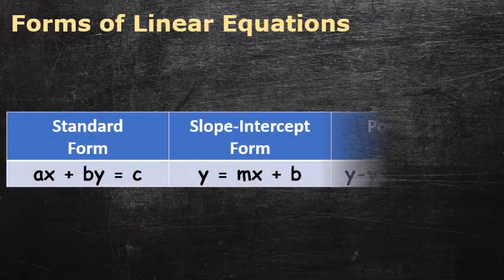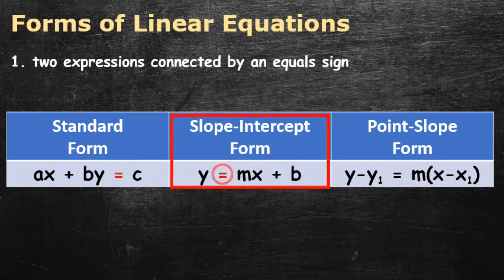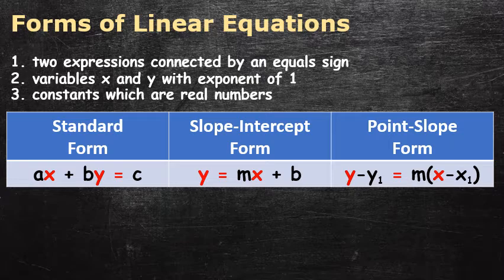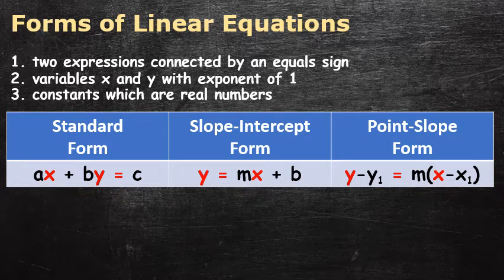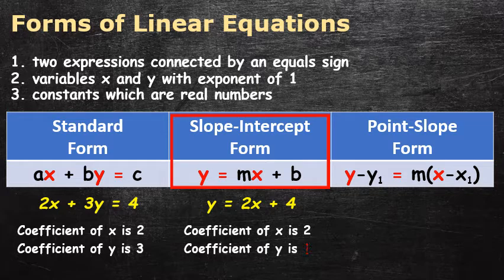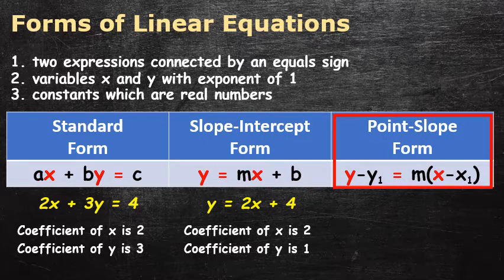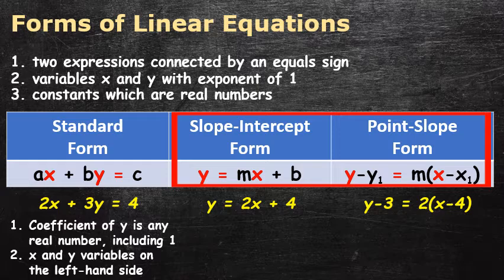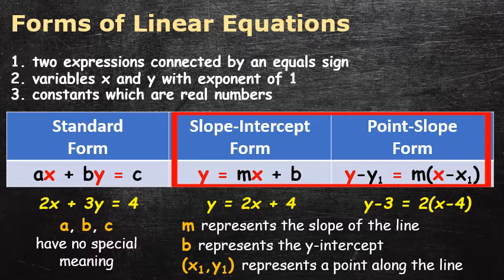Forms of Linear Equations (tagalog)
Grade 8 Math Tutorial